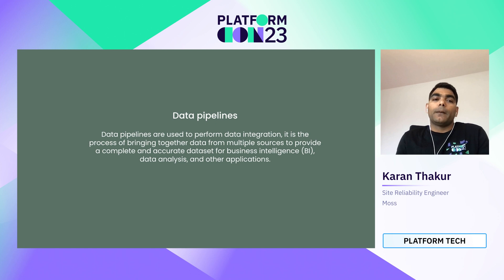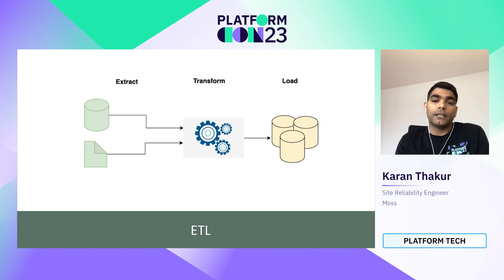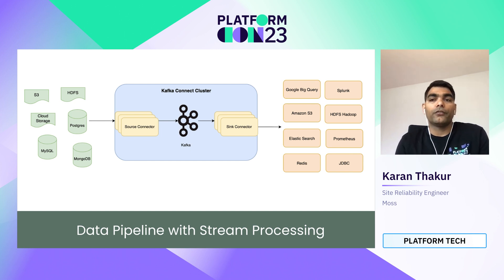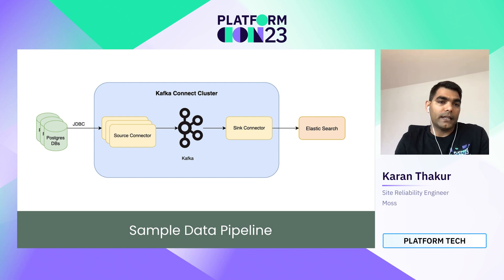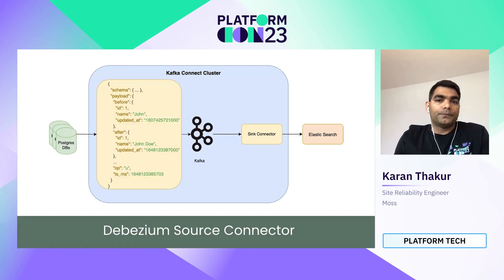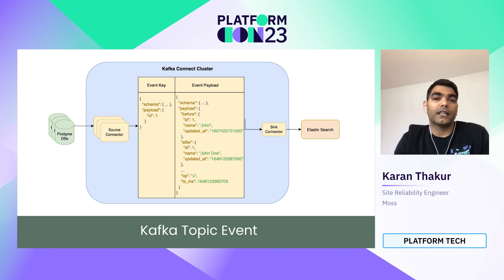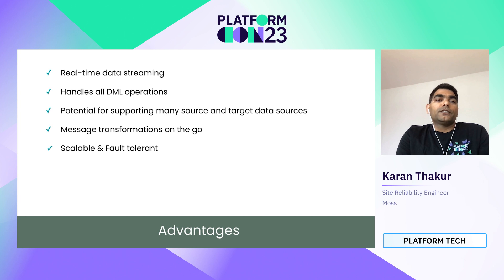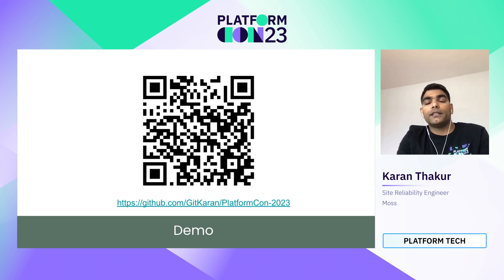Building scalable and reliable data pipelines using Debezium and Kafka | PlatformCon 2023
Data pipelines are used to perform data integration, which is the process of bringing together data from multiple sources to provide a complete and accurate dataset for business intelligence (BI), data analysis, and other applications. In this talk, we will cover this process.

Data is being generated at an unprecedented rate, making it essential to have efficient and robust data pipelines to process and store data. In this talk, we will explore how to build scalable and reliable data pipelines using Debezium and Kafka.

Debezium is an open-source project that provides a platform for change data capture (CDC) from databases and streams the changes to Apache Kafka. This allows us to monitor changes to data in real-time and feed it into various applications.

Kafka on the other hand, is a distributed, high-performance, and scalable messaging system that acts as the backbone of modern data pipelines. With its pub-sub model, Kafka provides a mechanism for reliable data ingestion and distribution.

In this talk, we will cover the following topics:
- Introduction to Debezium and Kafka
- Setting up Debezium to capture changes from databases
- Integrating DBs to Debezium with Kafka for real-time data streaming
- Best practices for designing and deploying data pipelines using these technologies

Attendees will learn how to build efficient data pipelines that can handle large amounts of data and how to ensure the reliability and scalability of these pipelines. Whether you are a data engineer, developer, or architect, this talk is for you.

Join us for a deep dive into the world of Debezium and Kafka and learn how to build data pipelines that can handle the most demanding use cases.

Speaker: Karan Thakur
Site Reliability Engineer, Moss